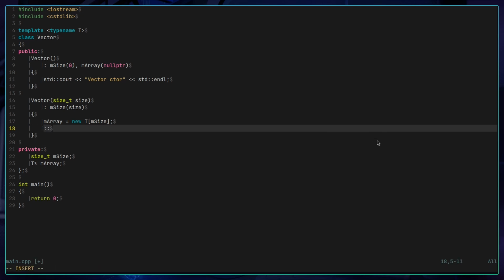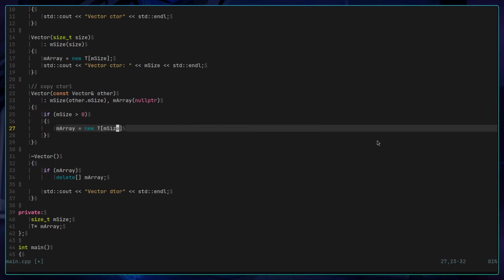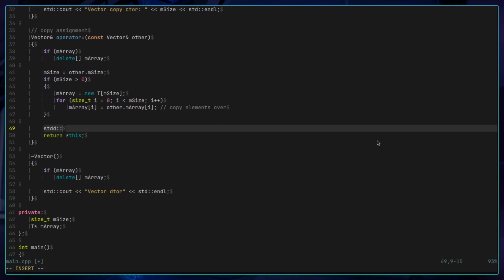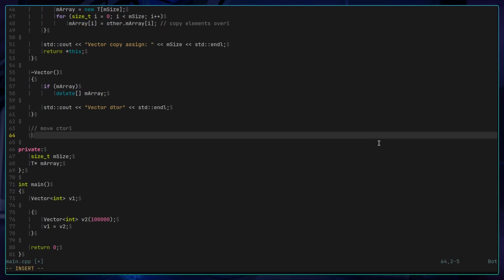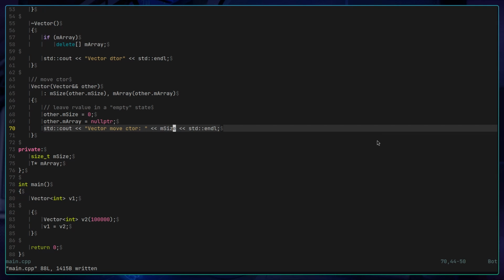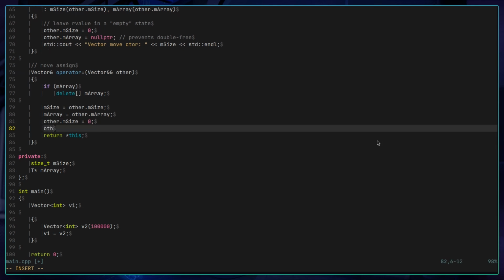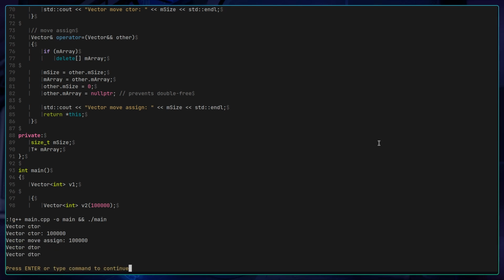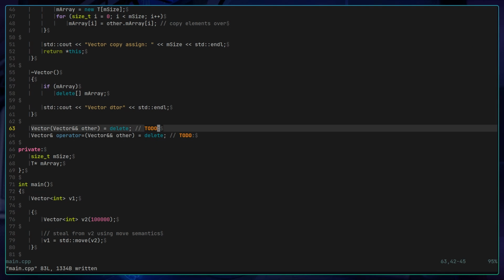C++ Move Semantics Explained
This video explains C++ move semantics introduced in C++ 11.
It is an essential part of C++ object lifetimes and is tricky to get right.
We discuss some differences between copying and moving,
as well as some common C++ idioms such as the Rule of 3 and Rule of 5.